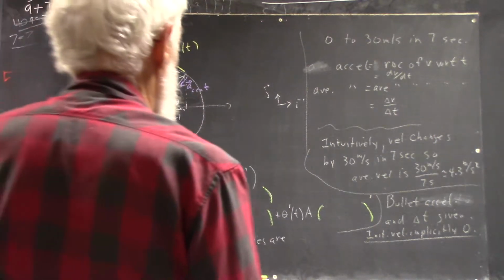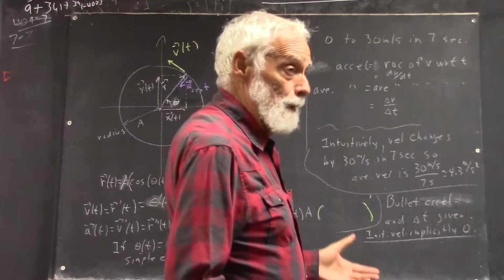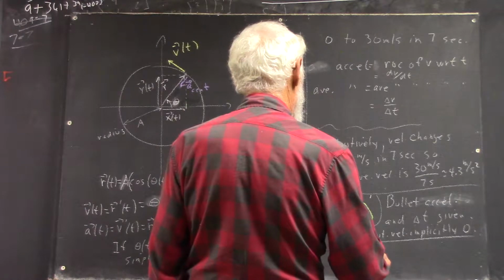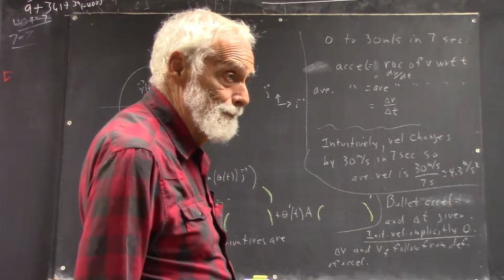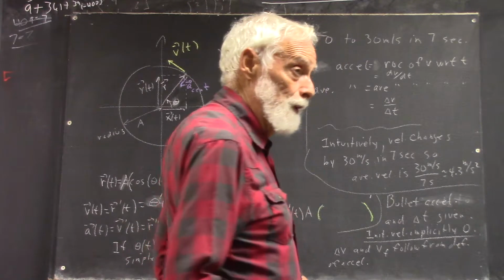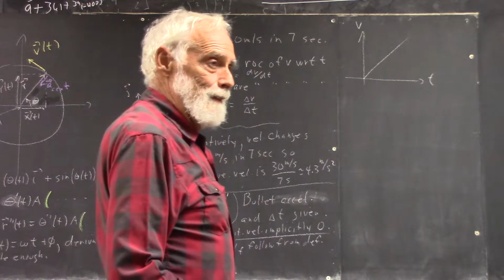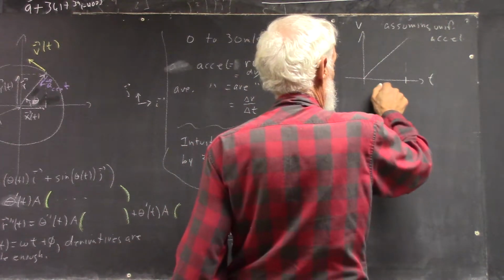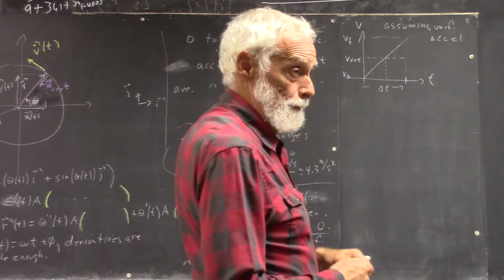daguniv 4372 simple uniform acceleration problem find final vel from rest given time interval and p